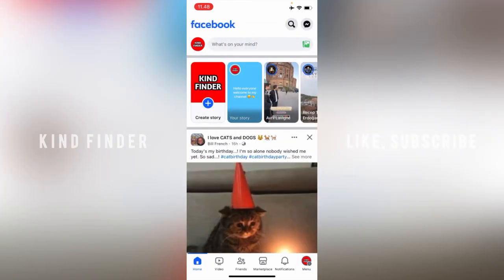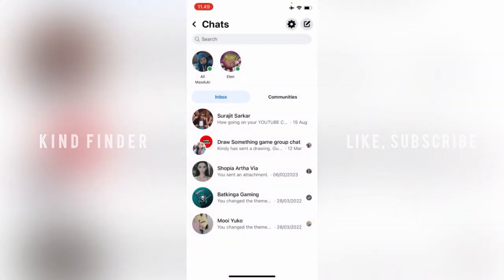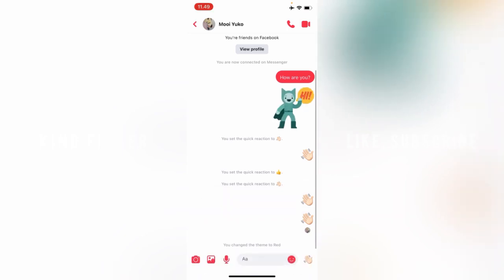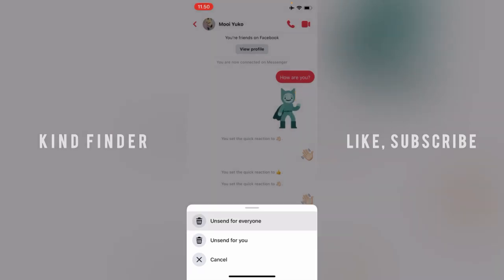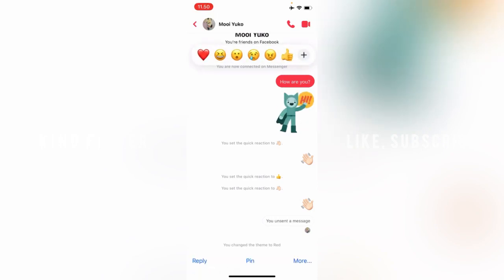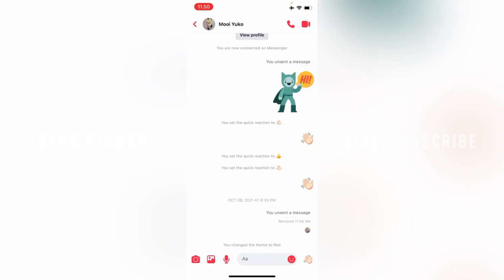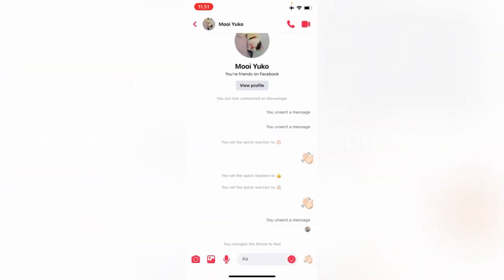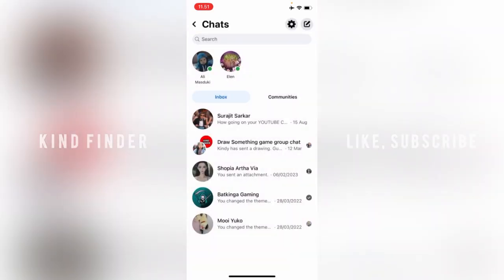How To Unsend Messages On Messenger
How To Delete Messages On Messenger

Unsending a message is a straightforward process.
-Open the Messenger conversation.
-Find the message you want to remove. If you are on Messenger.com, hover over the message to remove and select “More” before clicking on “Remove.” ...
-Select either “Remove for You” or “Remove/Unsend for Everyone.”
-Select “Remove.”

Sincerely
Kind Finder